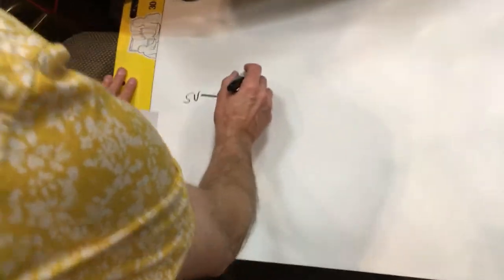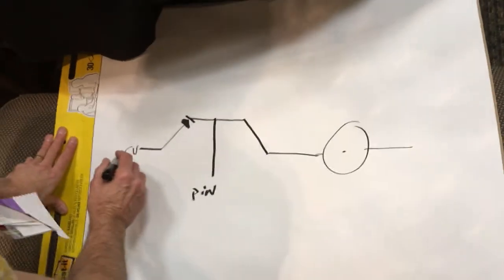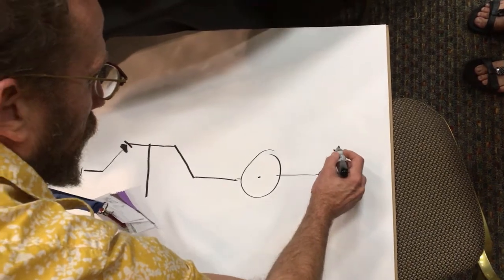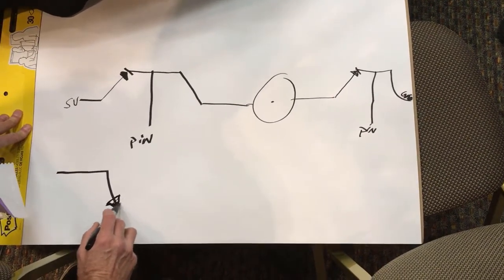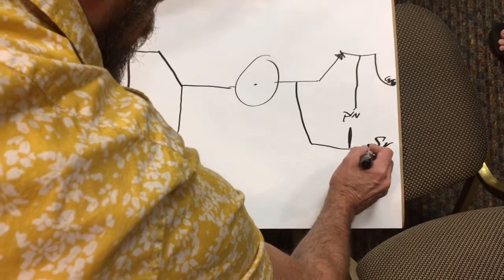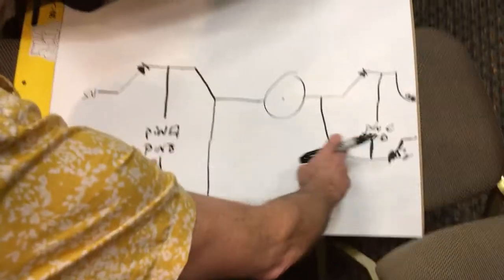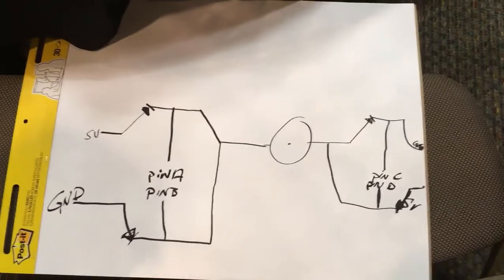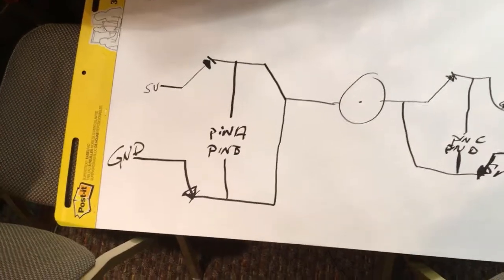H Bridge Motor Driver Chip Explained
Jeff Branson of Sparkfun explains the H Bridge like a BOSS